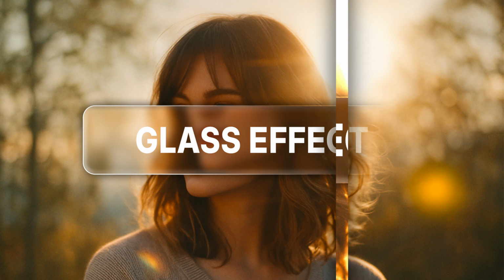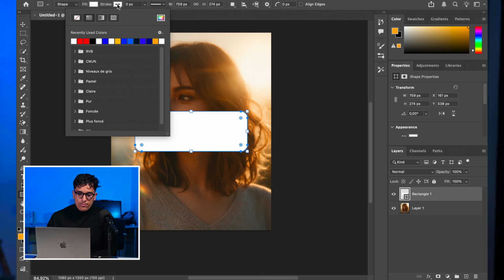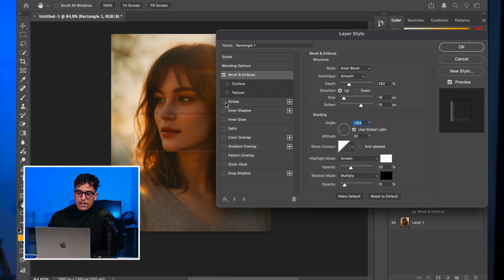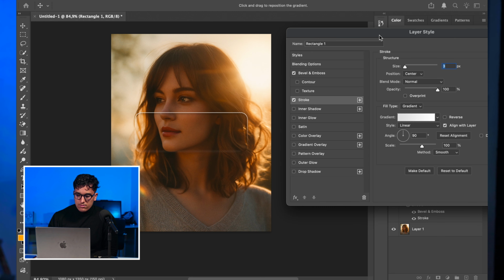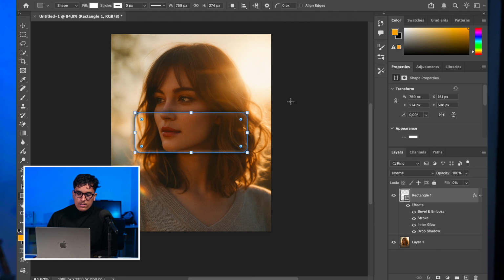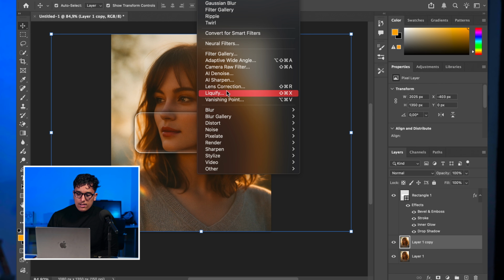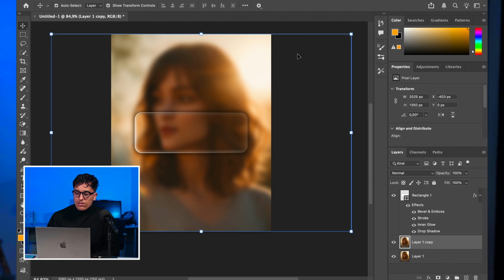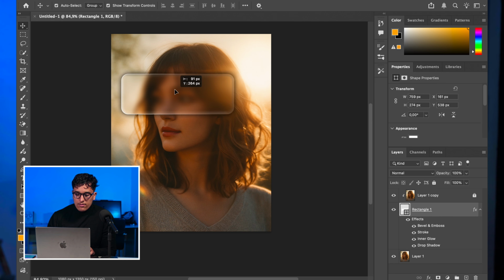How to Create a Glass Effect in Adobe Photoshop (EasyTutorial)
🔎 How to Create a Glass Effect in Adobe Photoshop (Easy Tutorial)
In this video, I show you how to create a realistic glass effect in Adobe Photoshop using
simple blending mode options. This tutorial is beginner-friendly and easy to follow, so
anyone can recreate the effect step by step.
You'll learn how to use Photoshop blending modes and layer styles to achieve a clean and
modern glass-style design. This effect is commonly used in UI design, thumbnails, posters,
and modern graphic design projects.
If you're looking for:
• how to make a glass effect in Photoshop
• Photoshop blending modes tutorial
• glassmorphism effect in Photoshop
• Photoshop effects for beginners
then this video will help you understand the process in a simple and practical way.
💻 SOFTWARE USED
Adobe Photoshop
tutorials, design tips, and creative effects.